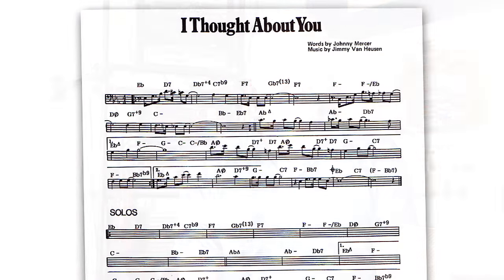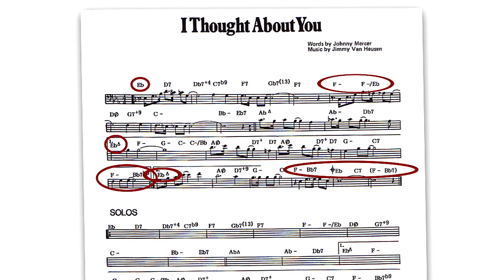Making your jazz improvisation on trombone easier and better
If you've ever felt "lost at sea" while improvising, here are a few pieces of advice on the trombone along with a tip to help less experienced jazz players reach dry land by getting back comfortably into the chord progressions of the tune.